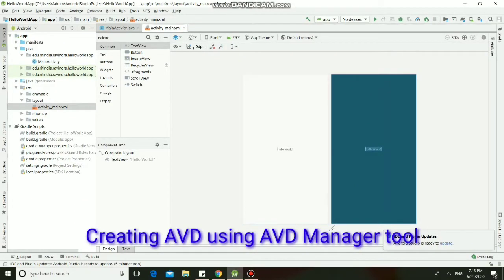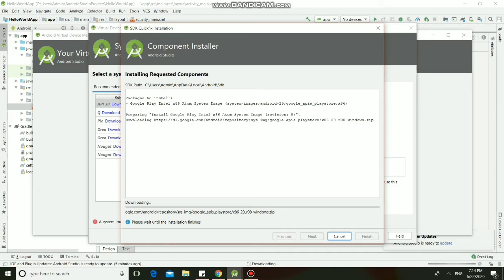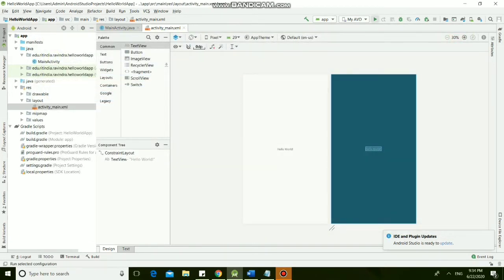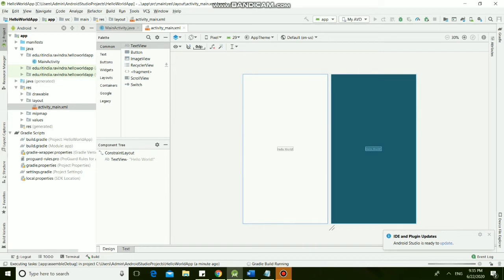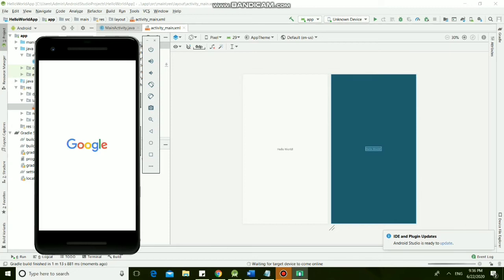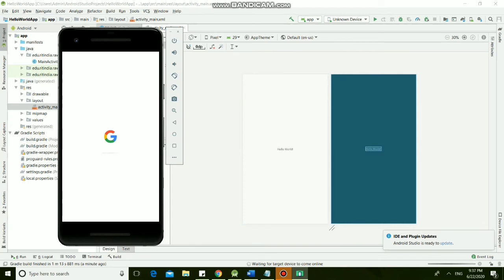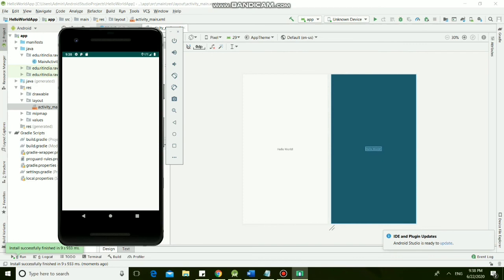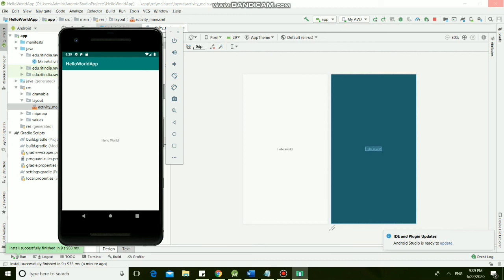3. Creating Android Virtual Device using AVD Manager tool | Android Tutorials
Android Virtual Device can be used for testing simple android application. It has limitations such as lack of hardware support, etc.